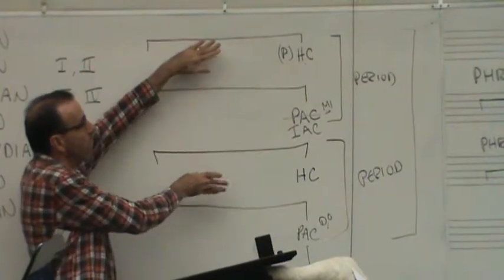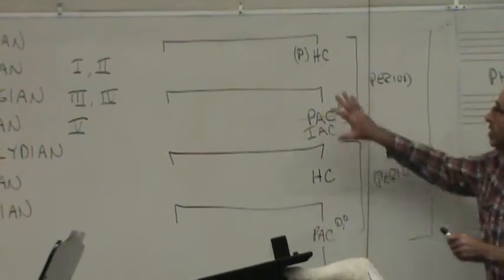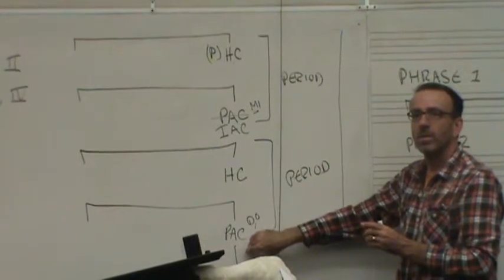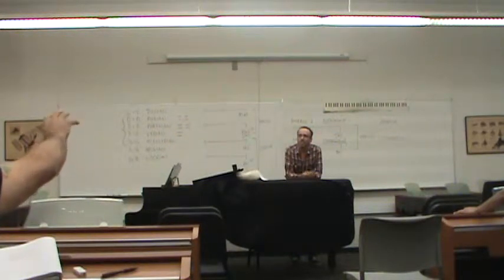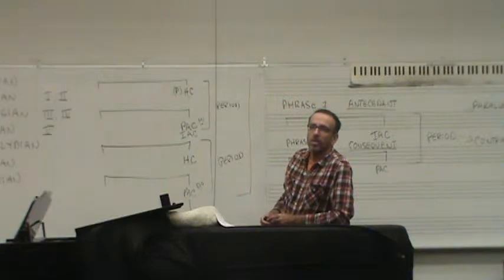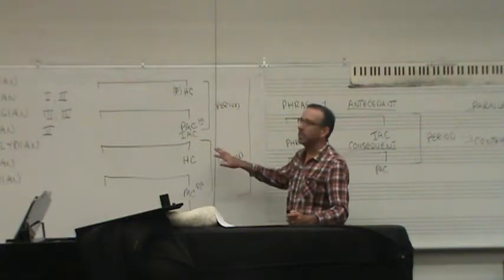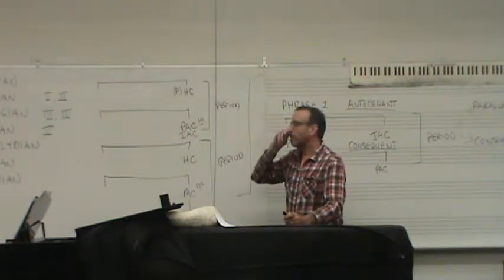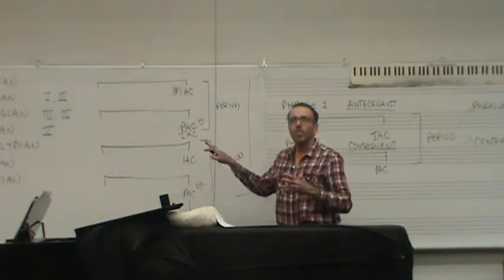Summer Harmony (Day 4) {Part 10} - Double Periods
Following the completion of the last period, a discussion about double periods come up before this segment. (This was after swapping the battery.)